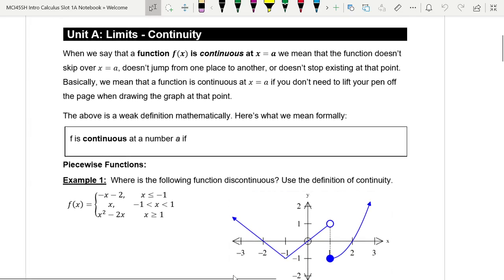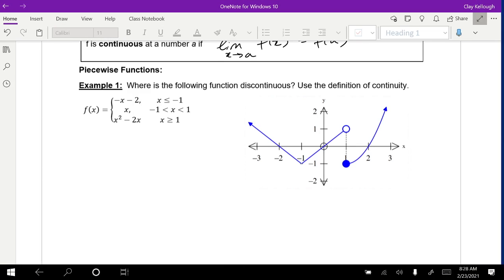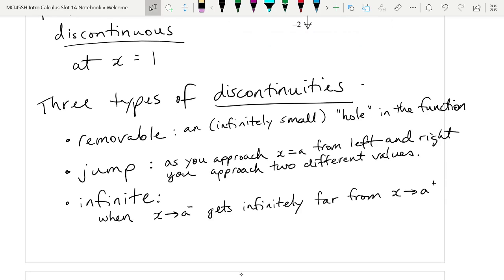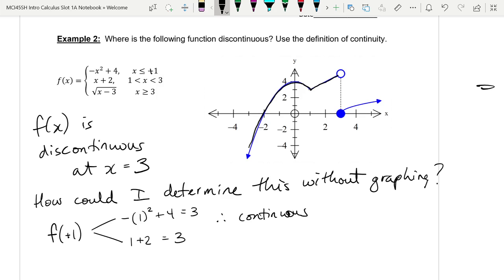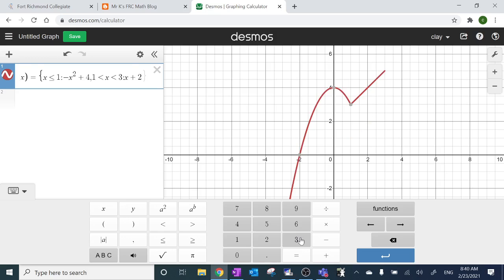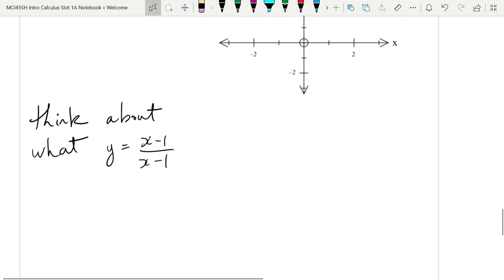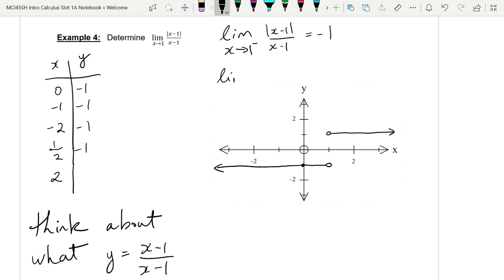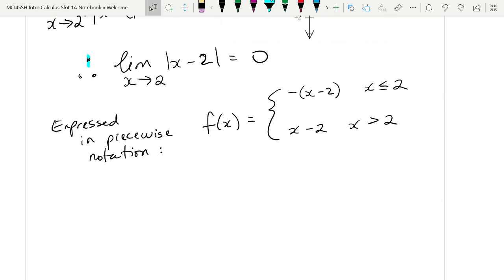MCI45SH Continuity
Slot 1A Intro Calc class for Tuesday Feb 23